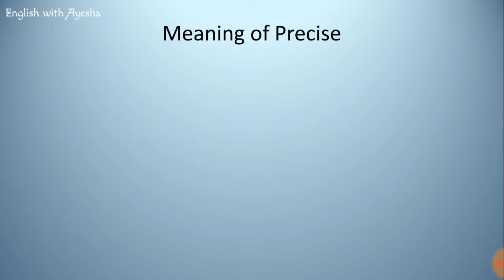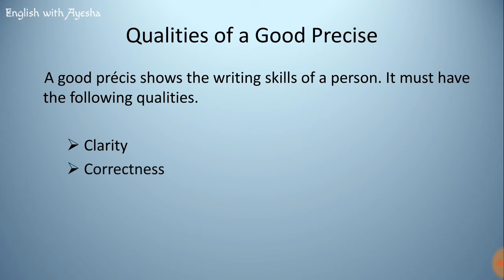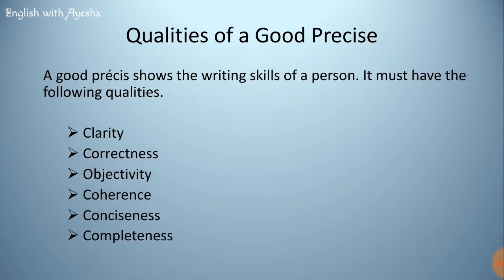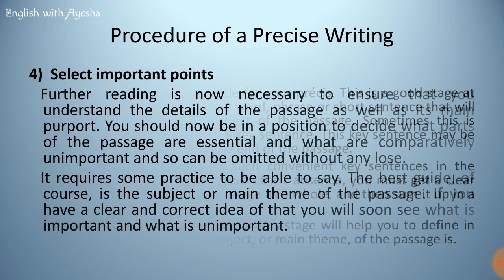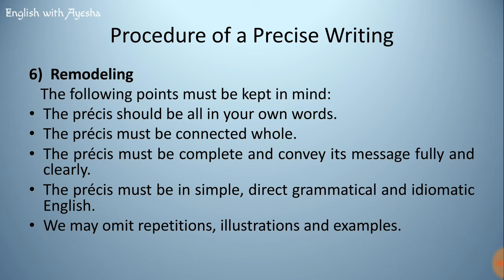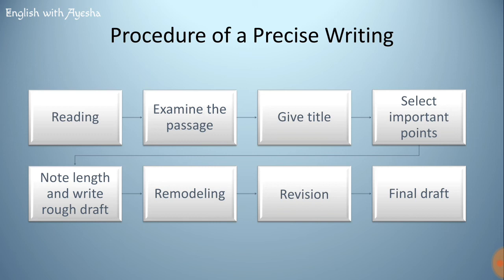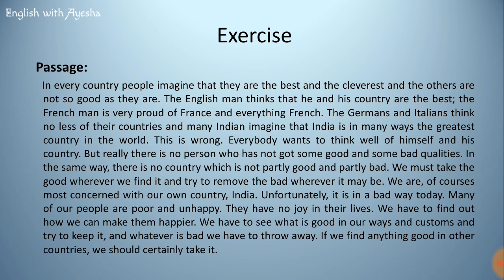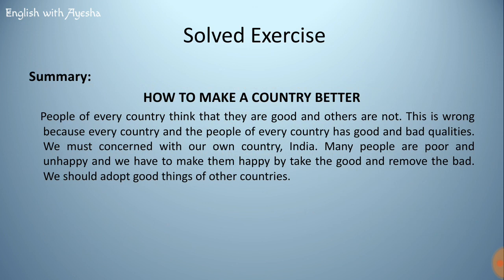Precis Writing| qualities of precis | process of precis writing - English with Ayesha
After watching this video,  you'll definitely be able to write precis...
Objectives of this video:
●Meaning of precis / What is precis
●Definition of precis
●Qualities of a good precis
●Process of precis writing